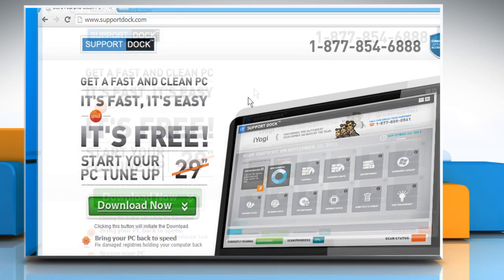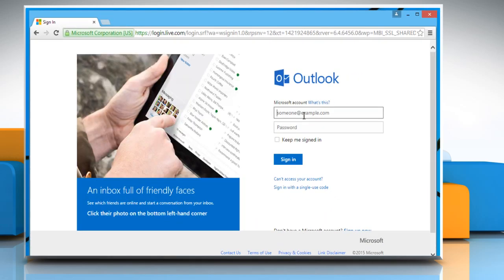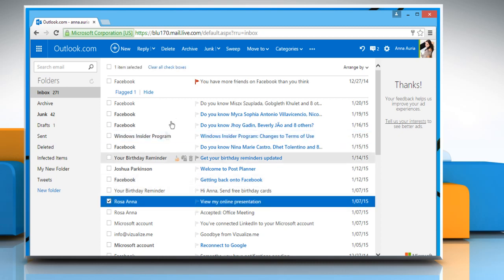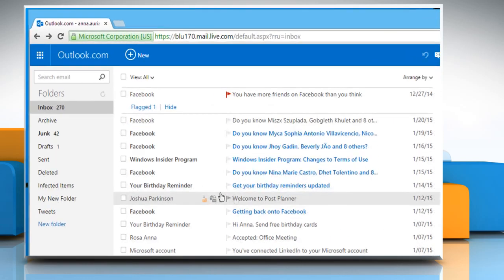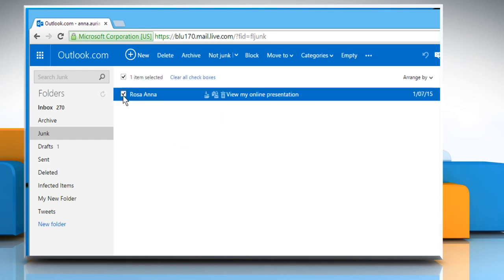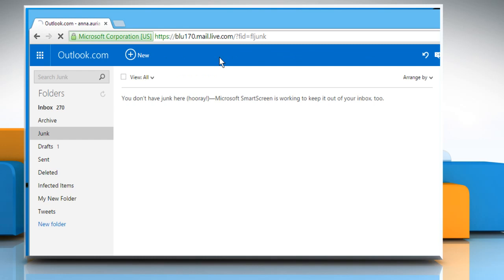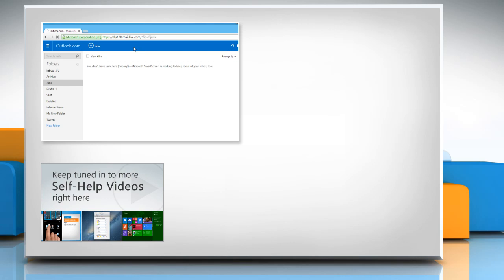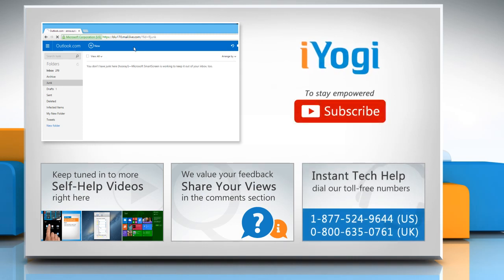How to filter spam in Hotmail™ :Tutorial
Are you looking for the steps to prevent spam mails from entering your Hotmail™ account? Follow the easy steps shown in this video to filter spam in Hotmail™.